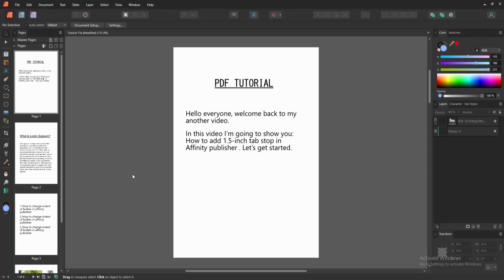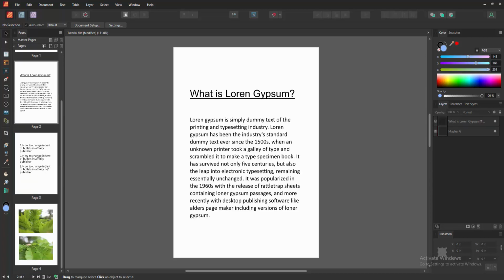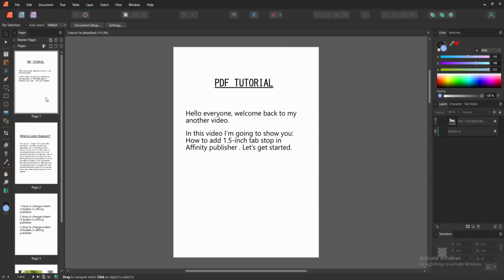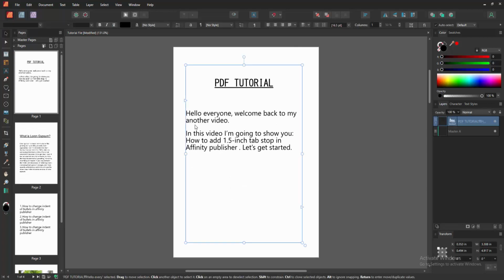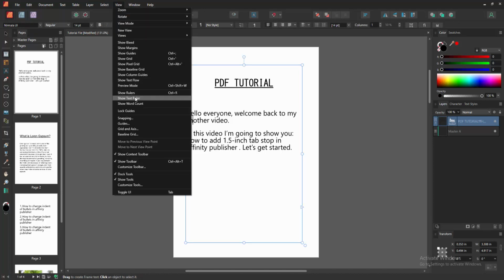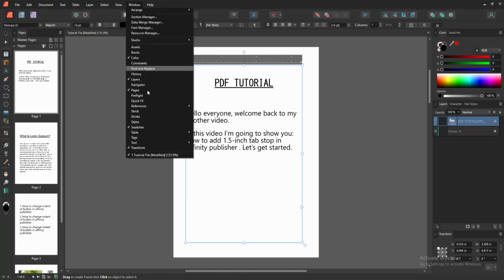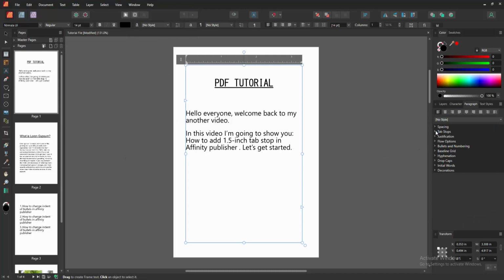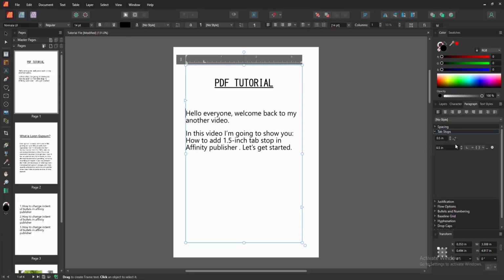How to add 1 5 inch tab stop in Affinity publisher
Assalamu Walaikum,
In this video I will show you, How to add 1 5 inch tab stop in Affinity publisher.  Let's get started.